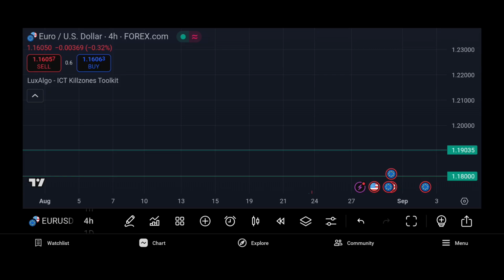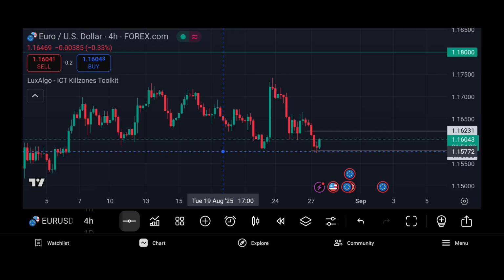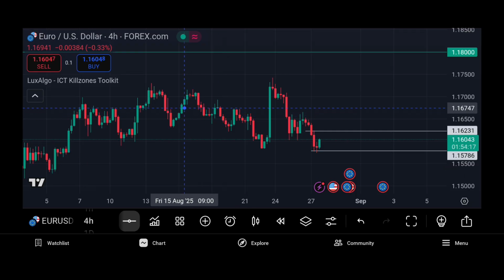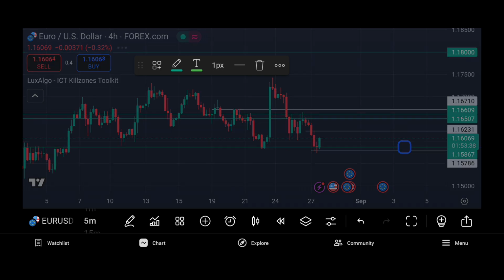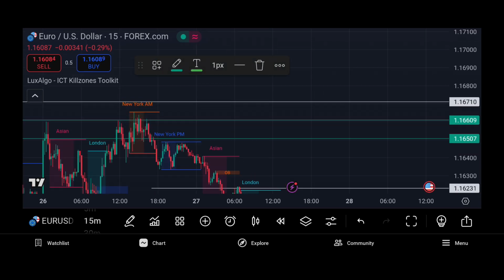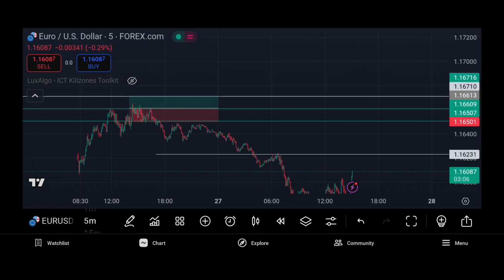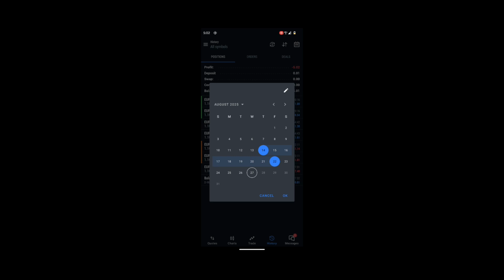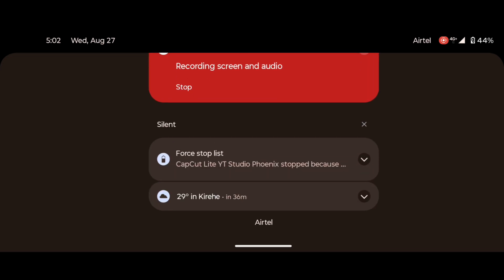I BLEW MY ACCOUNTS AFTER ONE WEEK ONLY | GROWING 10$ TO 10K $ 😭😂😂😂.